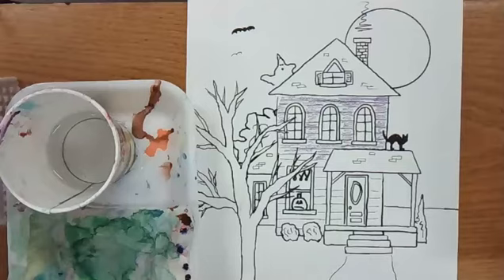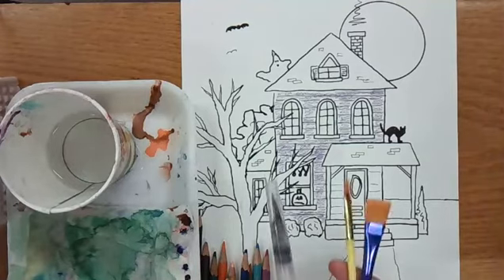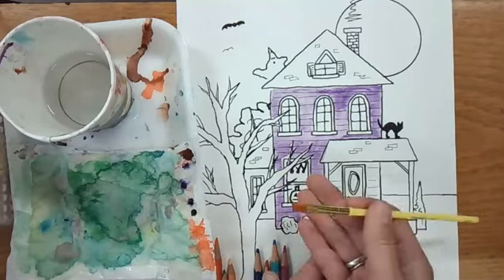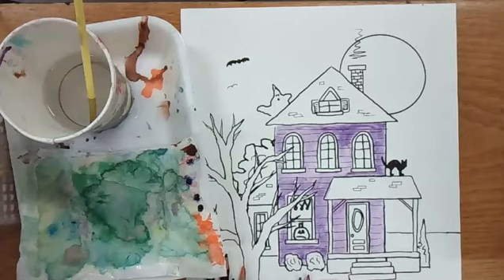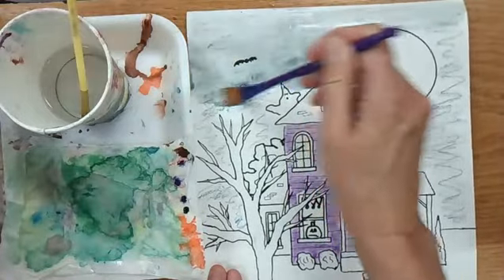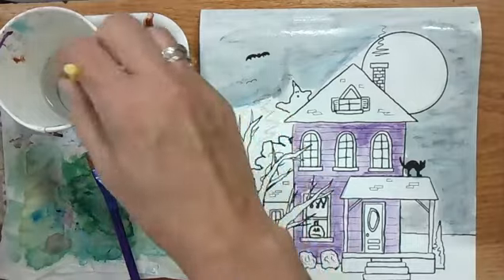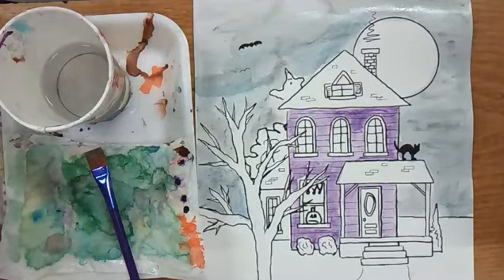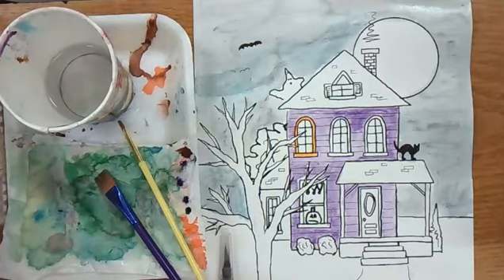Using Watercolor Pencils to Paint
Watercolor pencils speed up watercolor painting, especially for the elementary art student. This is a demonstration on how to color with your watercolor pencils to get good results.